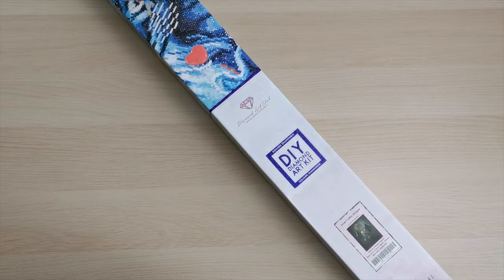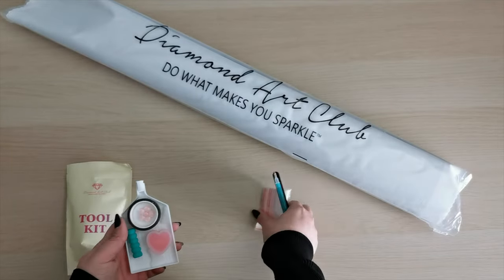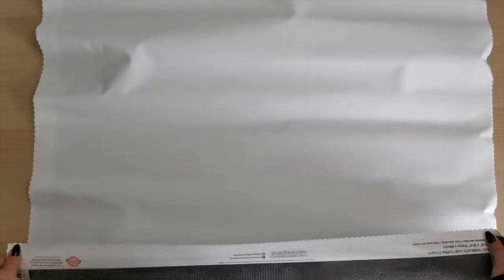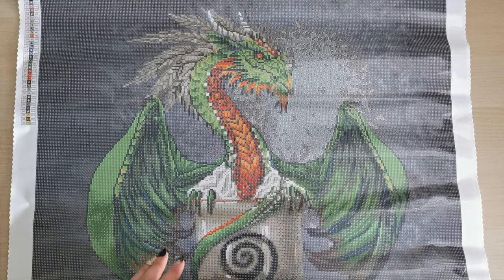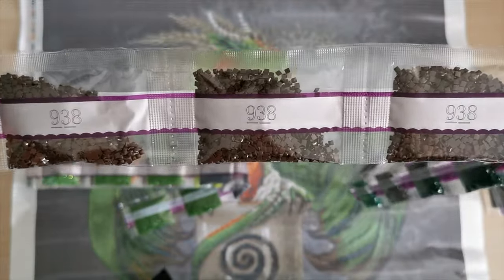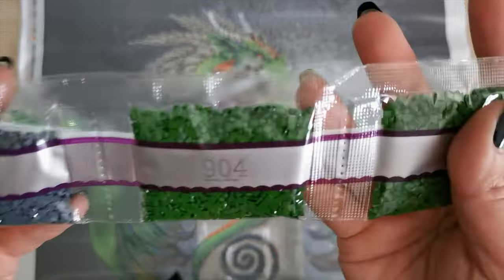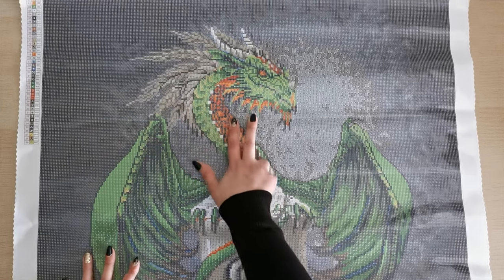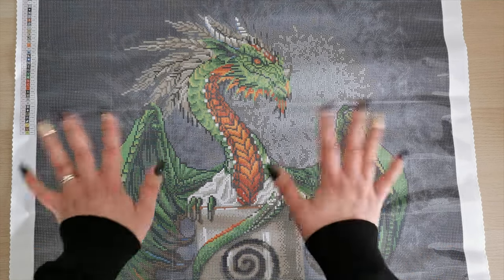Sneak Peek! "Irish Coffee Dragon" by Stanley Morrison at Diamond Art Club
🍀✨ Get ready to shine with luck! We're thrilled to announce two dazzling new designs dropping tomorrow, perfect for St. Patrick's Day! Don't miss out – your pot of gold awaits in every sparkle! 🌈🌟💚
Raise a mug to the guardian of the creamy brew and mascot to the lucky few. Its emerald wings lift your spirits, and its fiery breath warms your tales. 🍻🐉🔥
"Irish Coffee Dragon" by ART OF STANLEY MORRISON available in 27.6" x 35" (70cm x 89cm) | Square with 39 Colors including 3 Aurora Borealis colors and 1 Fairy Dust color
General release will be Monday (02/26) at 9AM PST / 12PM EST! ⏰